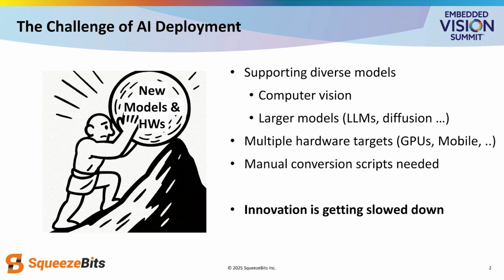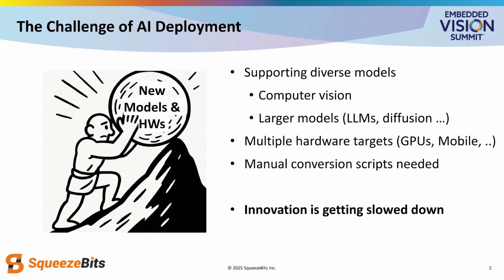SqueezeBits Shows How to Streamline the Process of Deploying AI onto Processors (Preview)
For the full version of this video, along with hundreds of others on various edge AI and computer vision topics, please

Taesu Kim, Chief Technology Officer at SqueezeBits, presents the “Bridging the Gap: Streamlining the Process of Deploying AI onto Processors” tutorial at the May 2025 Embedded Vision Summit.

Large language models (LLMs) often demand hand-coded conversion scripts for deployment on each distinct processor-specific software stack—a process that’s time-consuming and prone to error. In this presentation, Kim introduces a model-agnostic approach designed to streamline LLM deployment, especially for NVIDIA GPUs.

Kim demonstrates how his company’s automated approach cuts through the complexity of constantly evolving software stacks, enabling faster, more reliable LLM adoption. You’ll gain practical insights into a future-proof strategy that boosts coverage for new and upcoming LLM architectures, all while reducing manual coding effort.